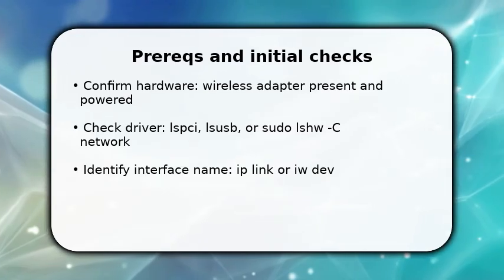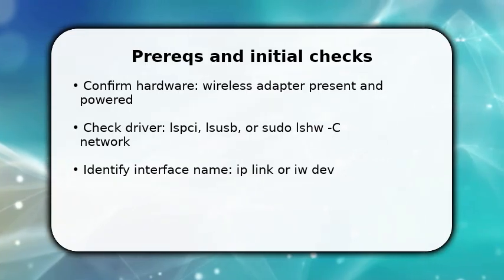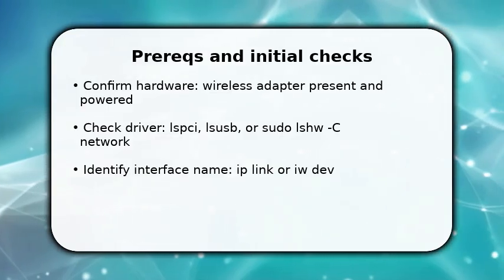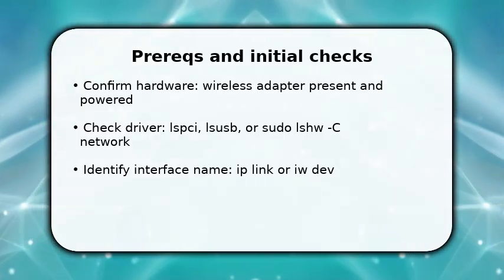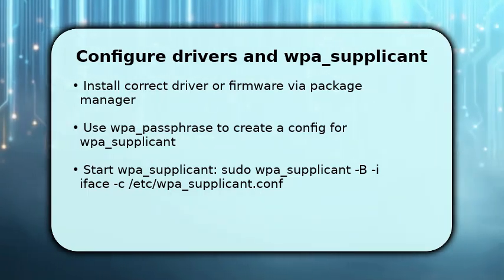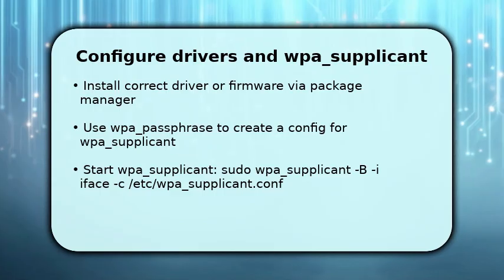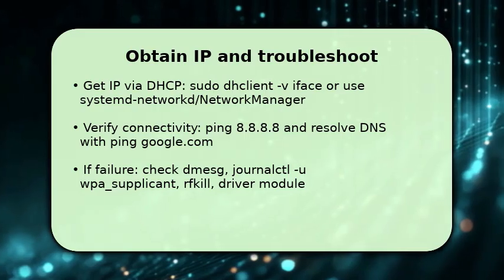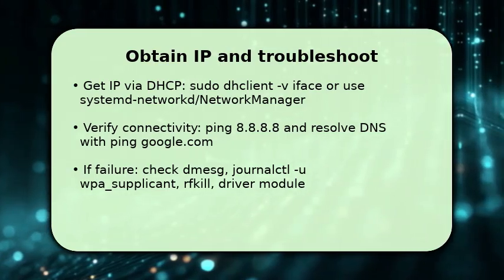How to Connect Wifi in Linux (only Way)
This video provides a comprehensive guide on connecting to Wi-Fi in Linux, addressing common issues and offering step-bythy solutions. Whether you're troubleshooting connectivity problems or setting up for the first time, this tutorial will walk through each necessary action.